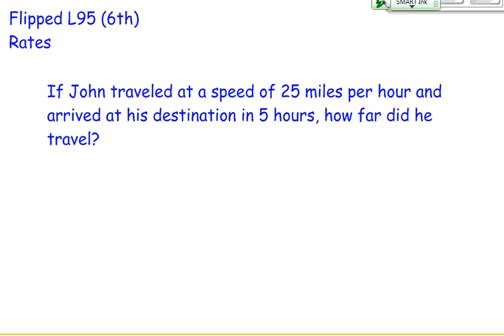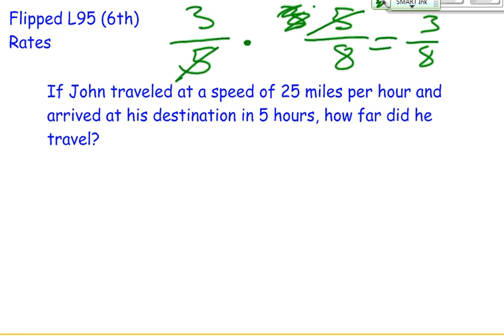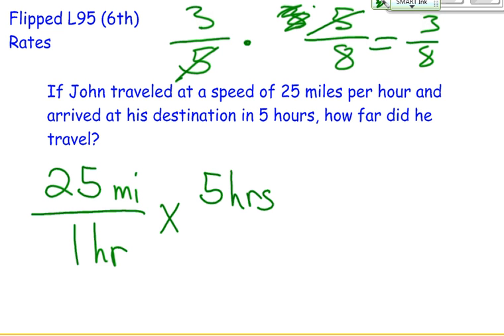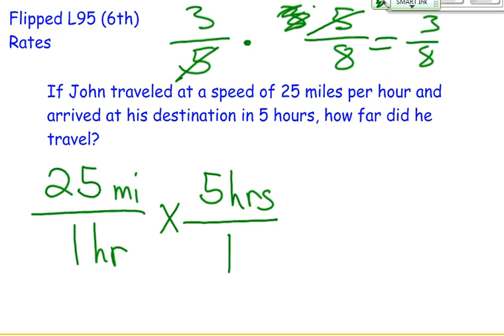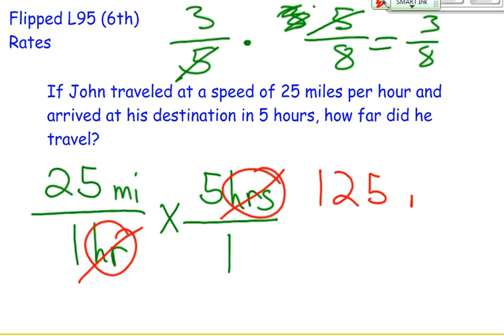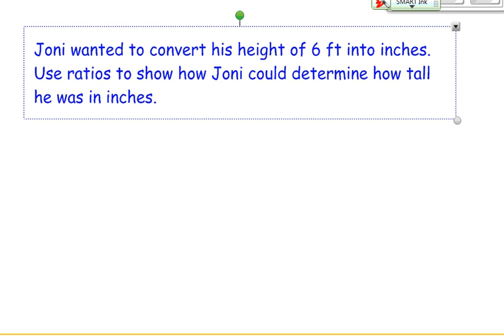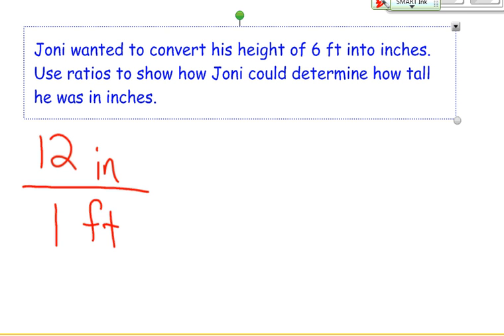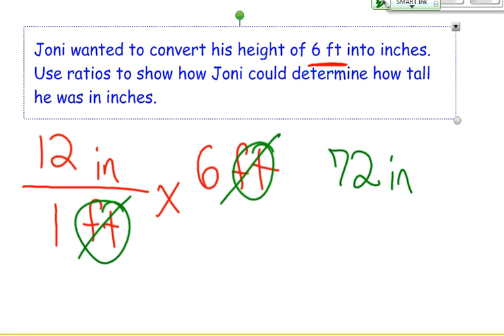TigerMath L95 6th